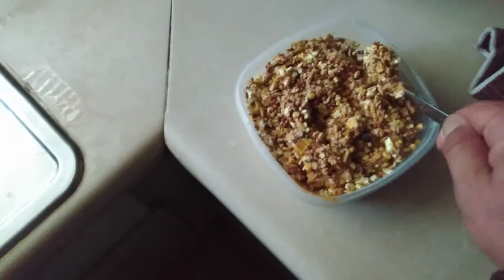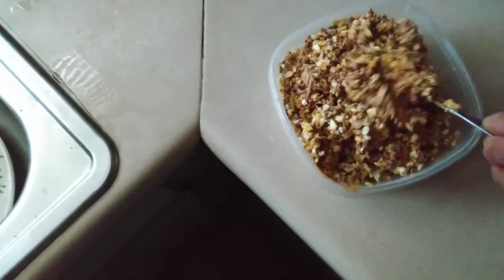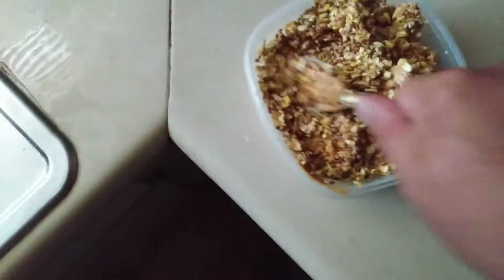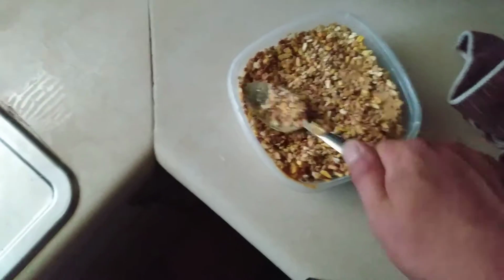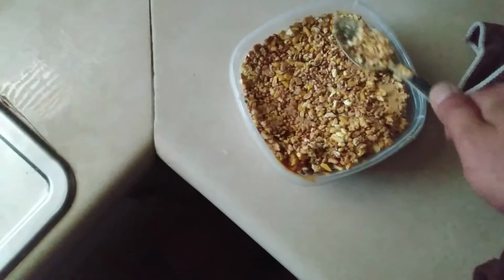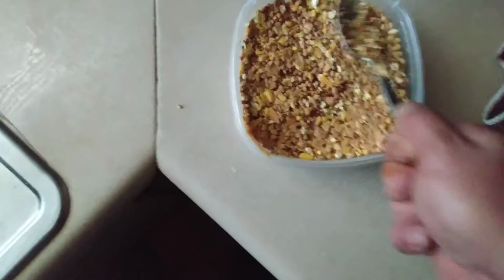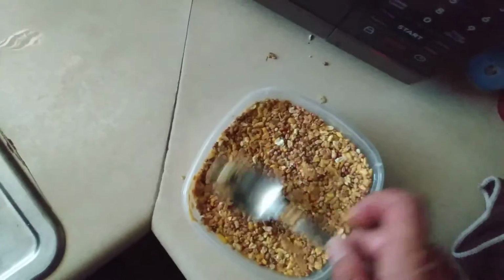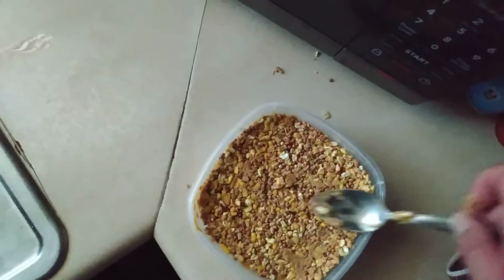Bird treat recipe for feeder baskets pt. 1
Tupperware 5"×5" or 4"x4" inches square shaped
4-6 tablespoons of creamy peanut butter 🥜
2-3 cups of bird seeds and nuts if bigger birds that eat seeds
Start by microwaving seeds with scoops of peanut butter on top for 2:30-3:00 minutes and stir/mix, and pack down the ingredients together. Then let cool some before putting the packed down mix into a freezer for 2-3 hours. The mix should come right of the Tupperware when turned upside down, and fit into the bird seeds feeder baskets for suet and seeds blocks. 🐦🐦🦜🦜